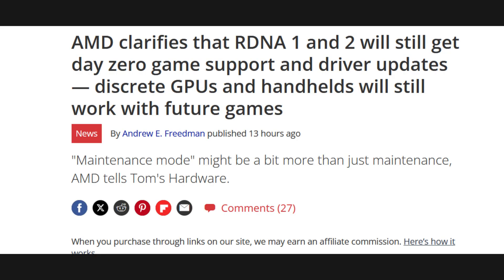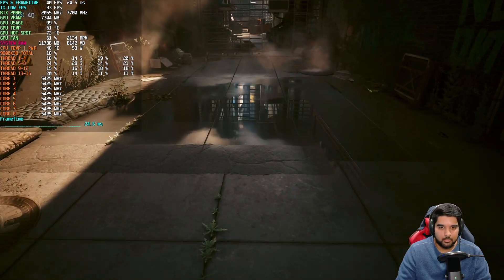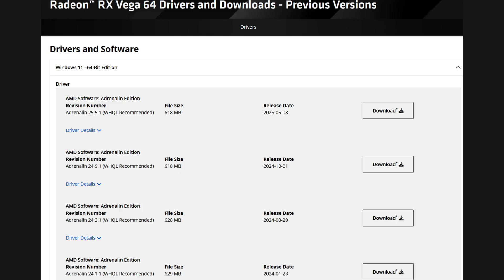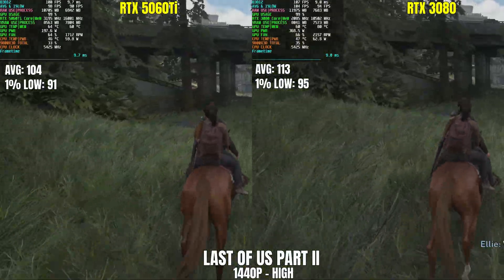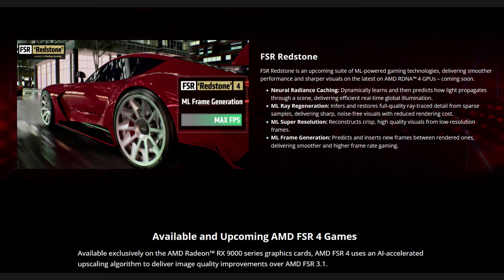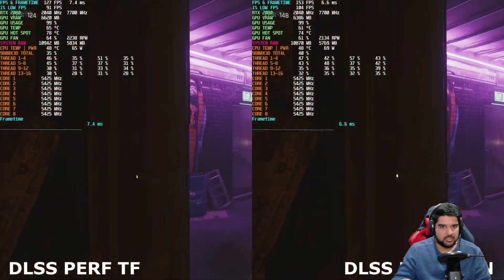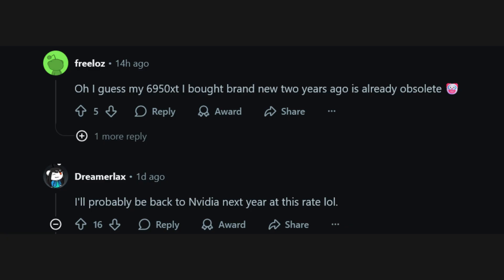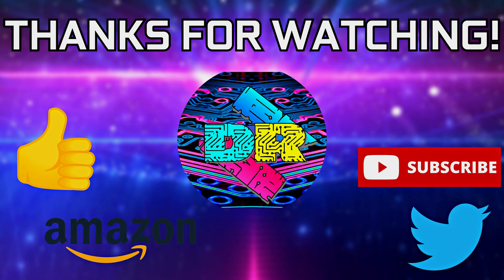I CAN'T Recommend AMD GPUs after this! RDNA 1 & RDNA 2 Support DROPPED, Gamers ABANDONED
Here’s what went down: AMD just put RDNA1/2 (Radeon RX 5000 & RX 6000) into “maintenance mode,” meaning no more day-one game drivers or new feature optimizations. In this video I break down what that actually means, why it’s anti-consumer, how it hurts Radeon’s already shaky reputation (hello Vega déjà vu), and why I’m hesitant to recommend Radeon going forward. We’ll talk driver cadence, missed features (FSR, frame gen, Vulkan extensions), and how moves like this cost AMD market share while NVIDIA keeps winning on long-term support. If you own an RX 5600/5700 or 6600/6700/6800/6900 series card, you need to see this before your next upgrade.